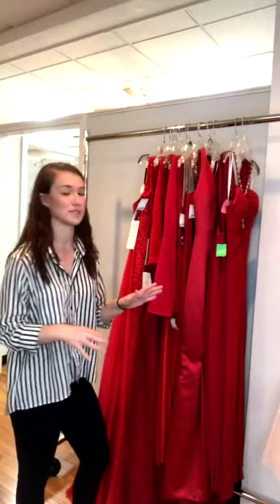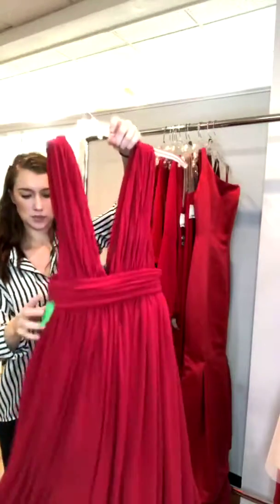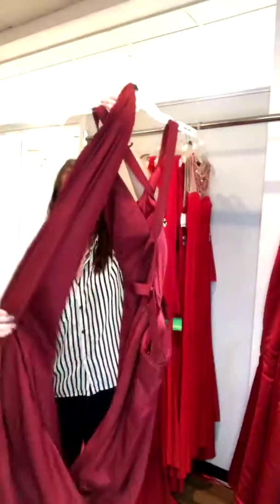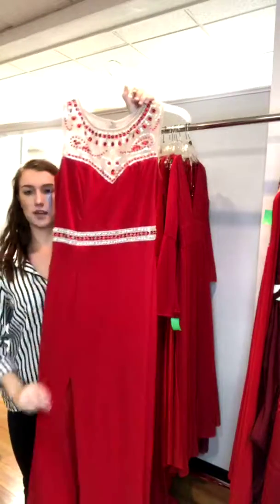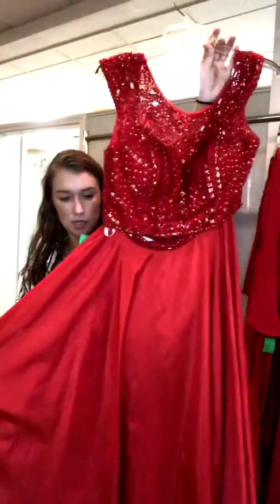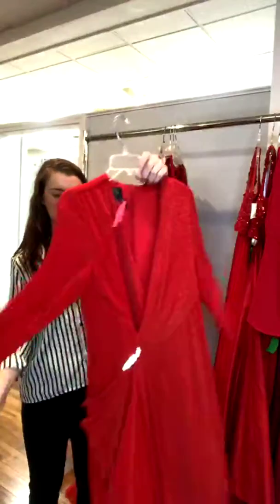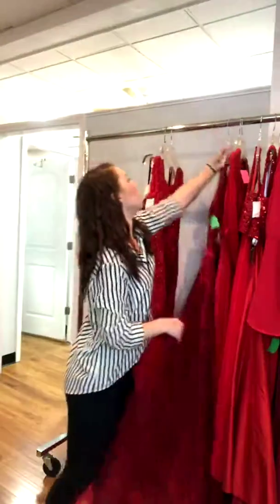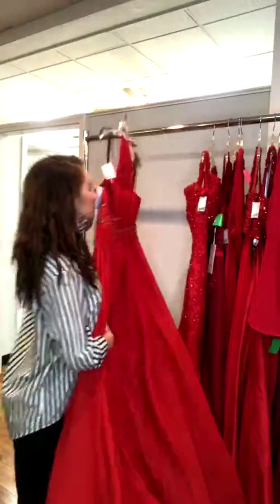charity ball gowns!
We have tons of gowns for your next charity event!